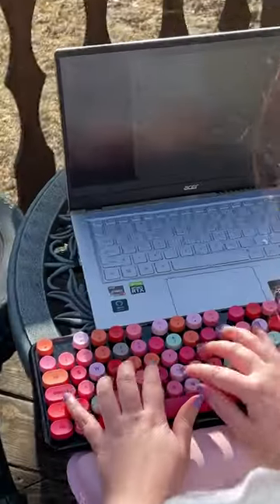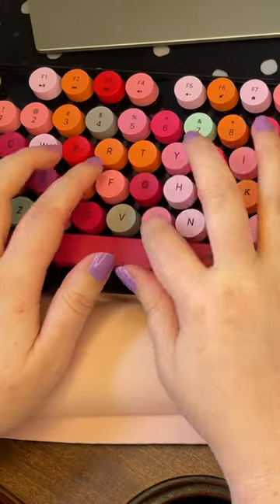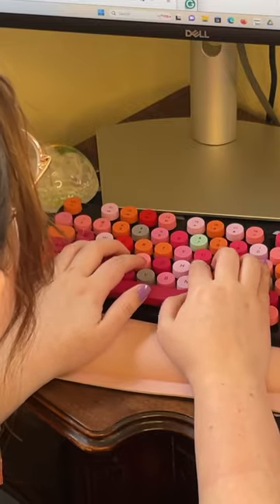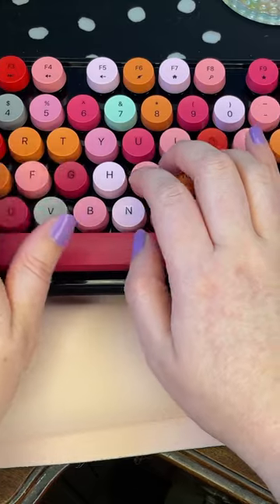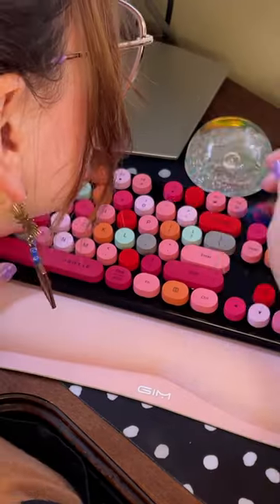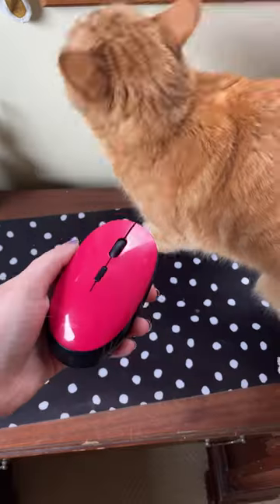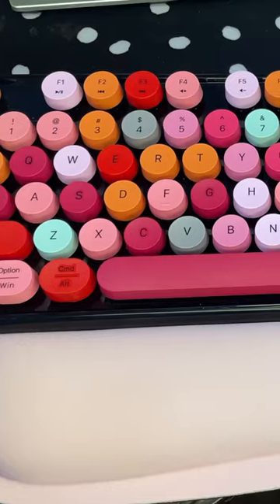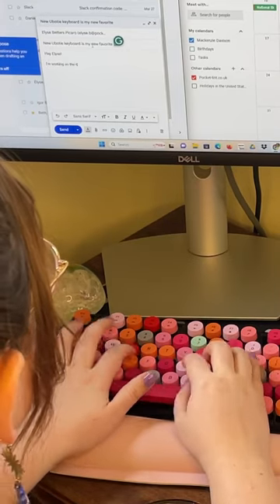Is this viral keyboard worth the hype?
I bought the colorful Ubotie keyboard, with typewriter-style keycaps, to see if it's worth the hype.